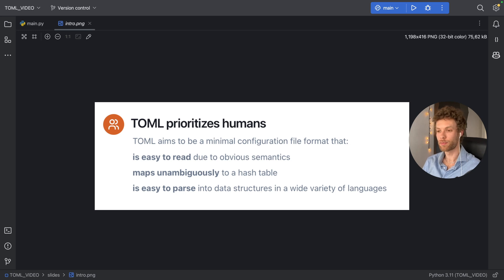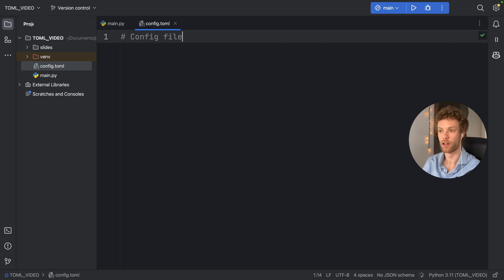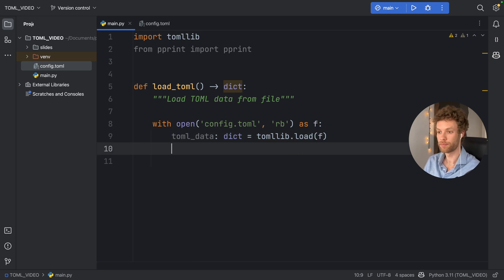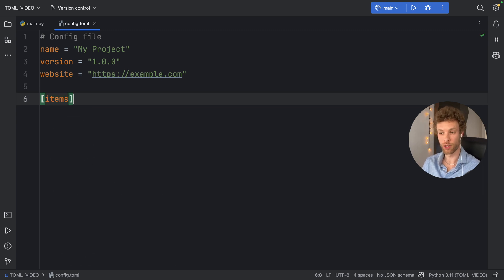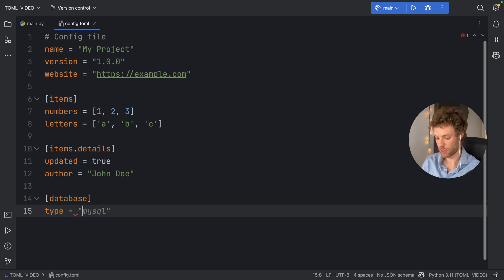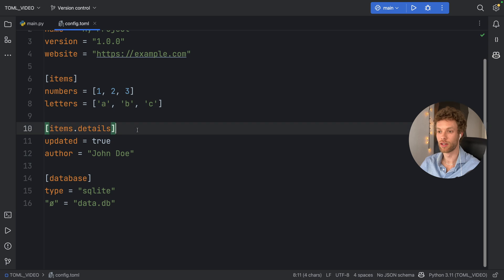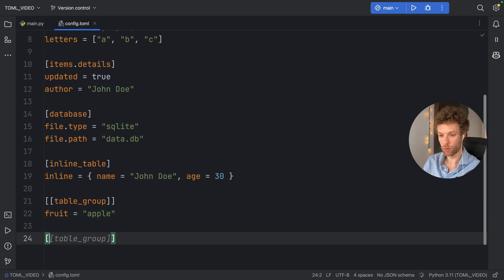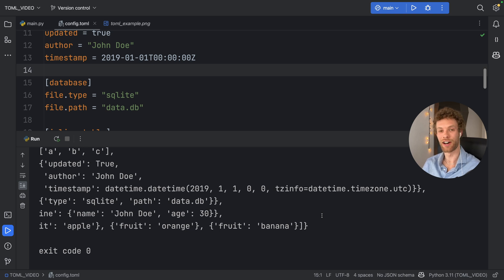Learn TOML in 10 Minutes (Tutorial)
In this tutorial we're going to be learning what TOML is, and how it works. We will be using it in Python, but it works for practically any programming language you can think off.

00:00 What is TOML?
00:54 Creating a TOML file
02:03 Loading TOML
04:16 Learning TOML
09:28 Timestamps
10:30 Conclusion